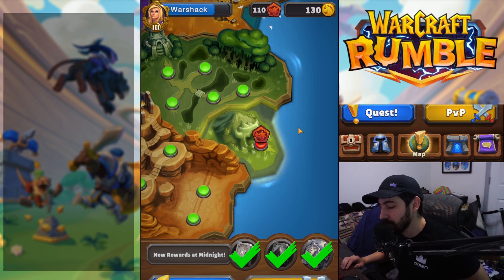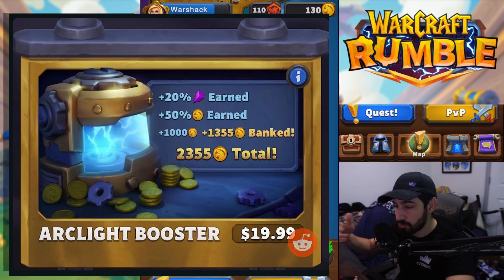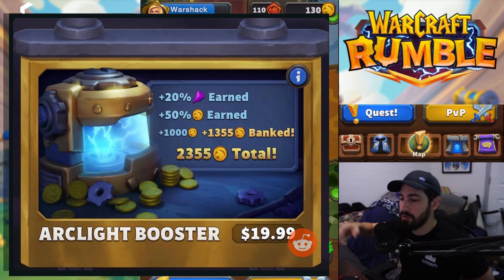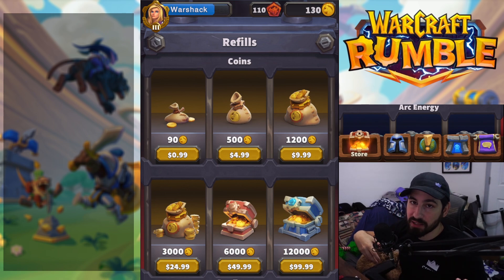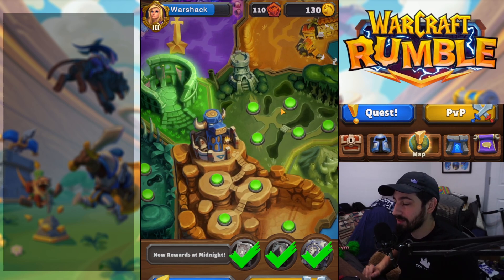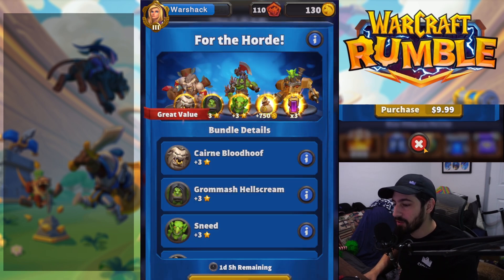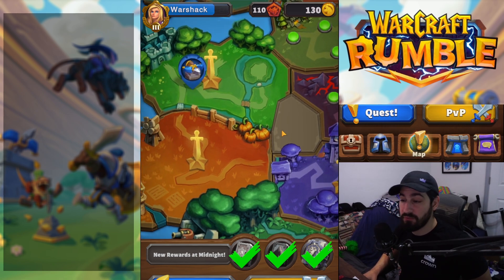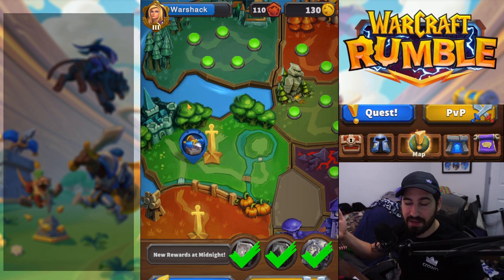Arclight Booster, Is It Worth It? | Warcraft Rumble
Welcome to one of Warcraft Rumble's best channels! I'll be focusing on creating Warcraft Rumble PvP & PvE guides, Tips & Builds. Welcome to Blizzards new tower defense game!